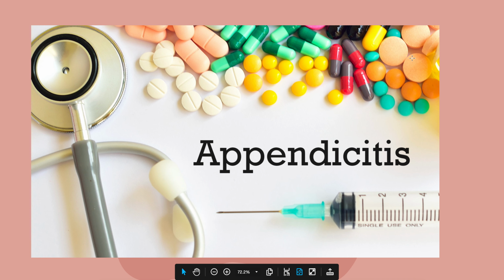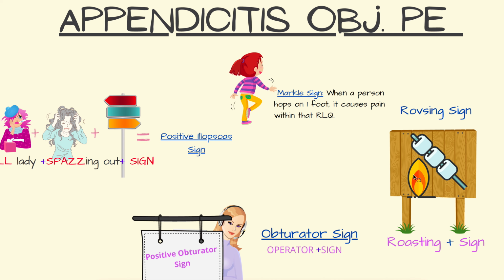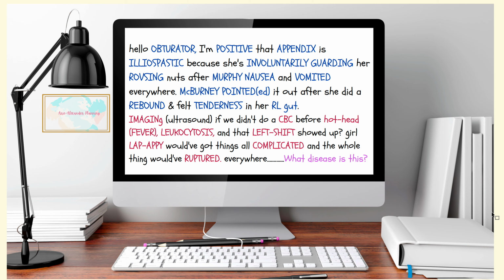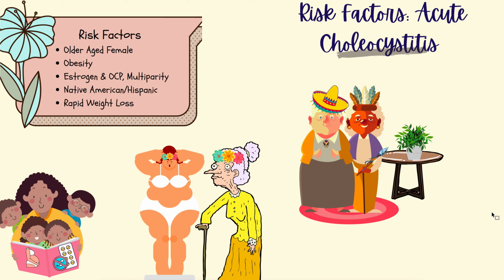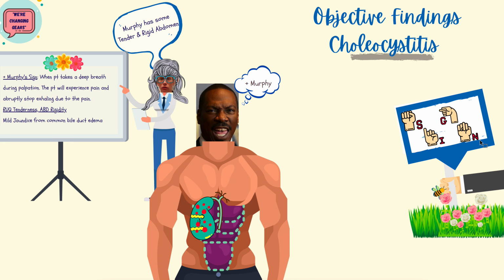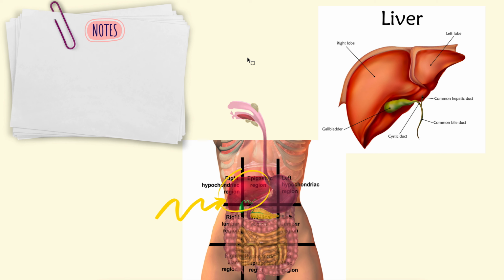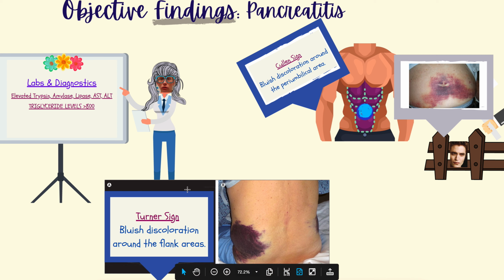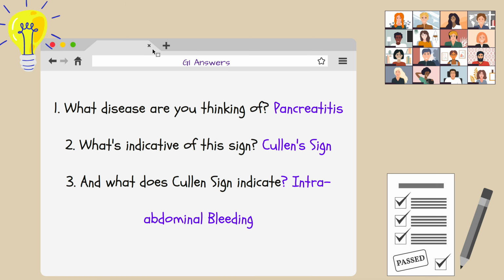FNP BOARDS: GI system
APPY, CHOLE, & Pancreatitis